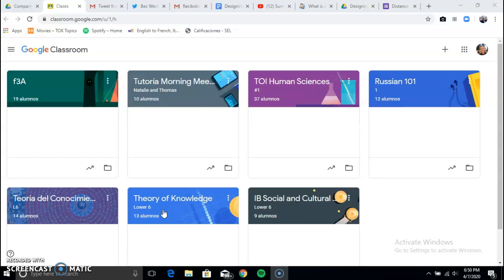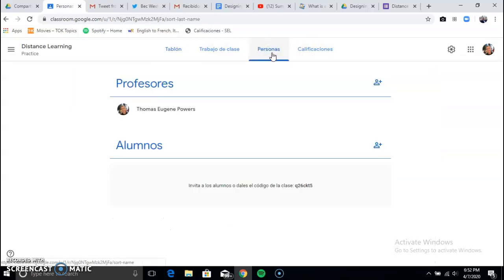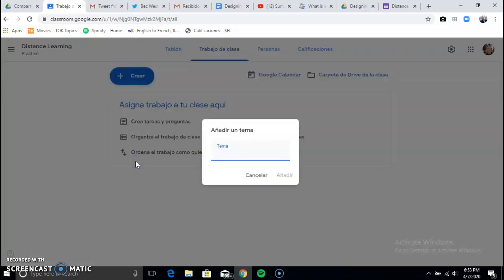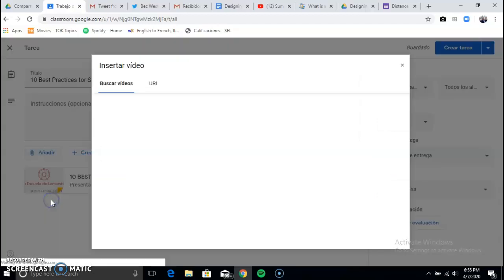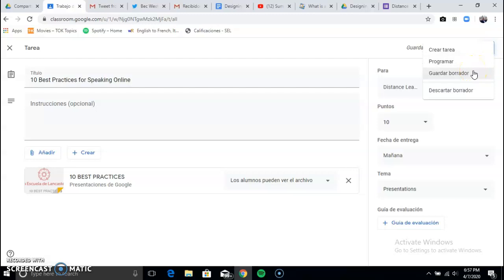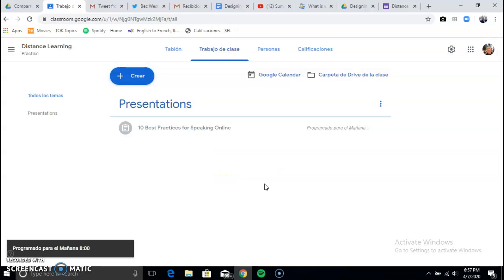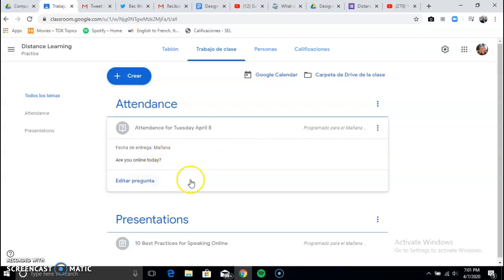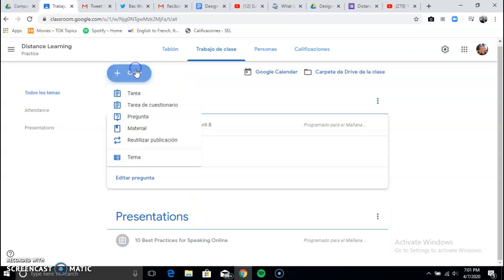Setting Up Google Classroom